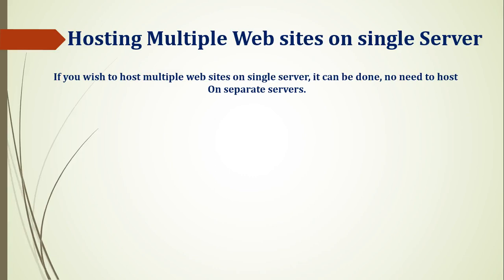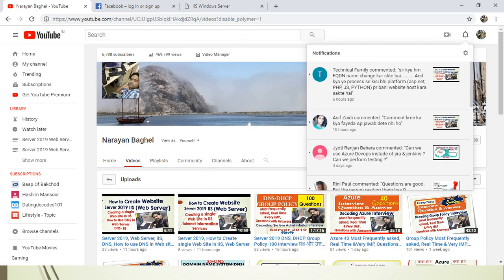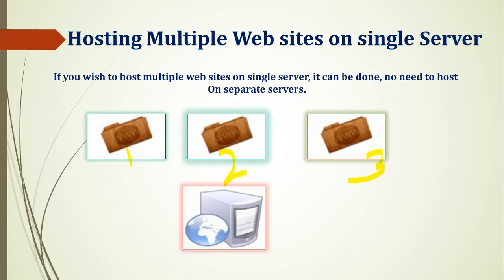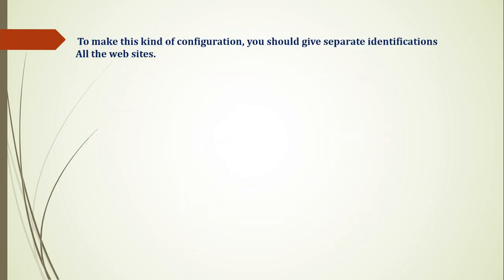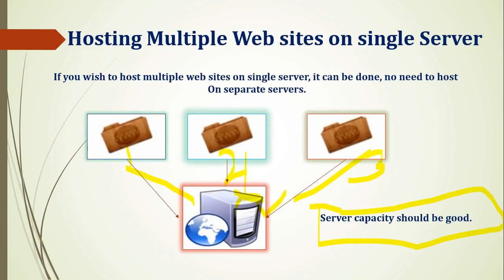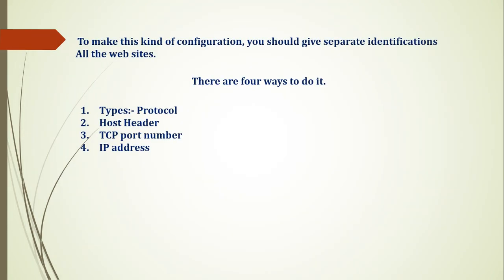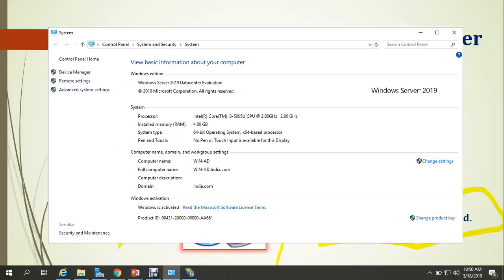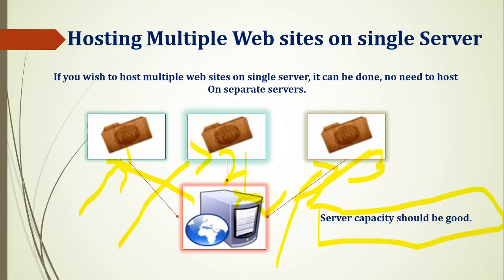Server 2019 basics of hosting Multiple web sites on single Server Video 5